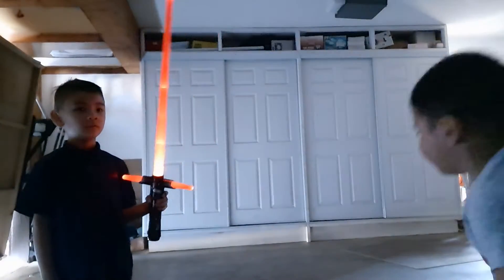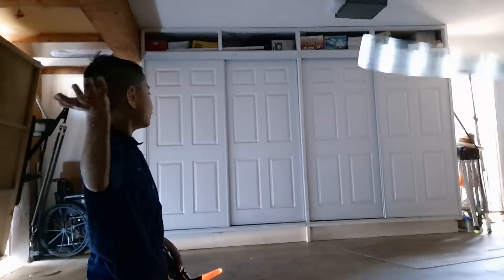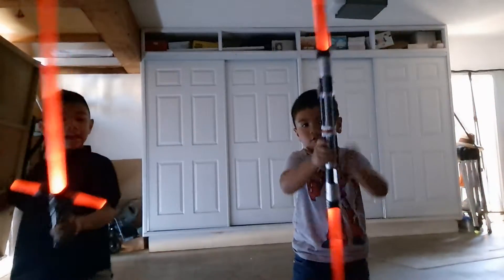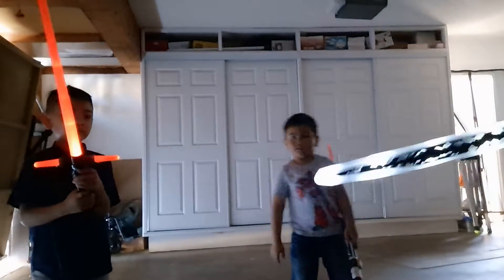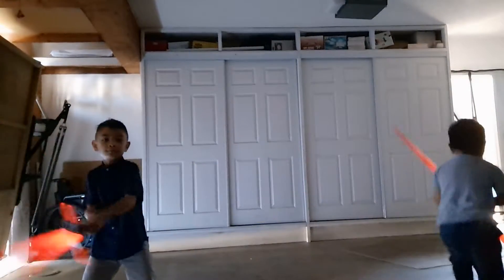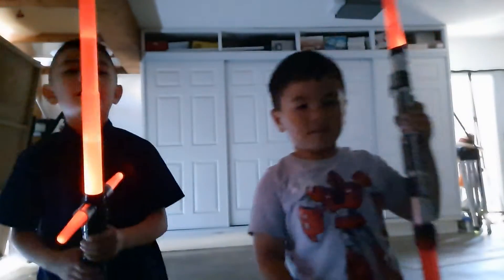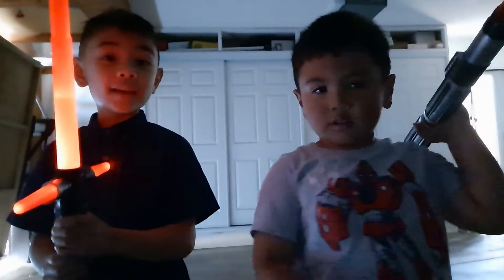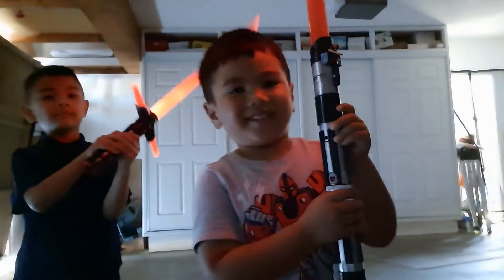Jedi Masters part 2 21